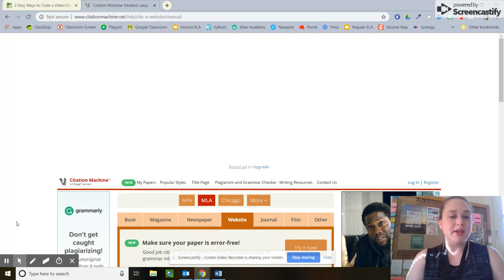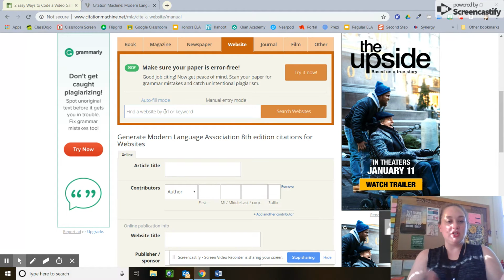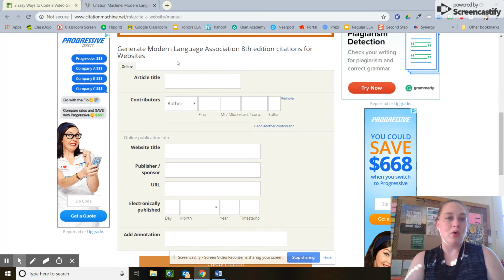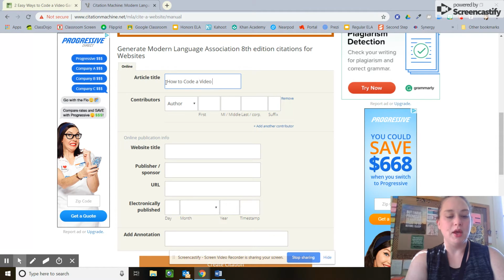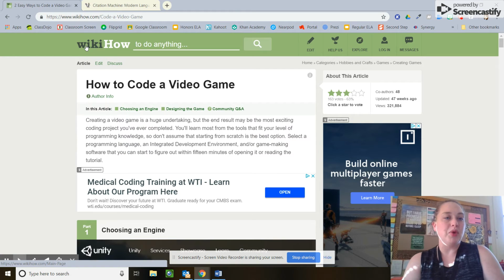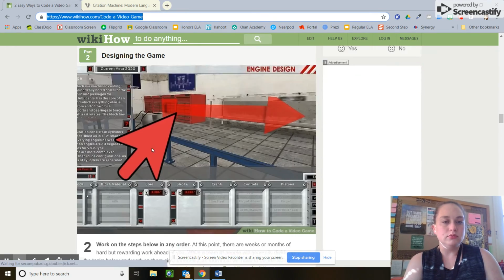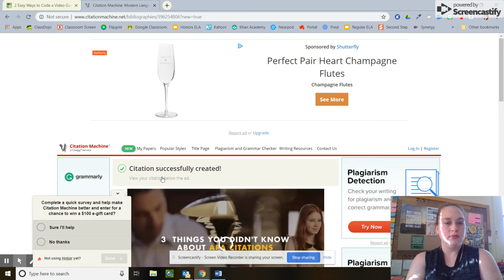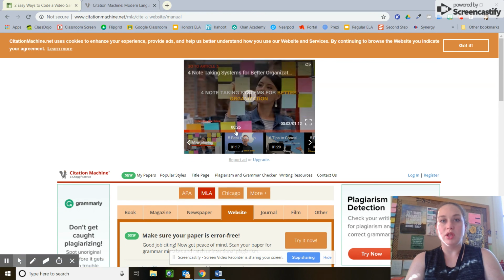Intro to Citation Machine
A quick introduction to the topic of creating an MLA style citation using